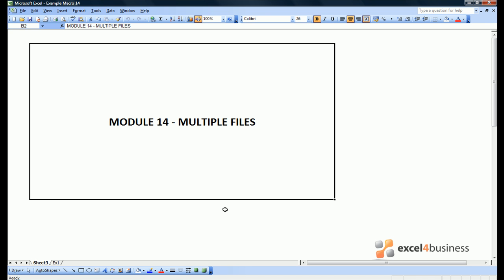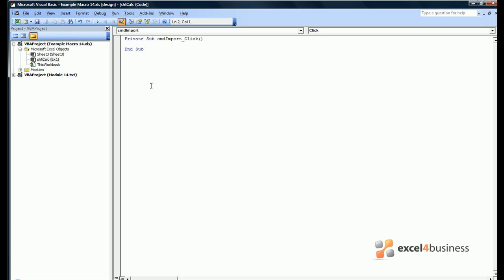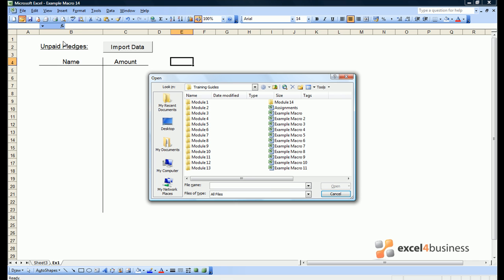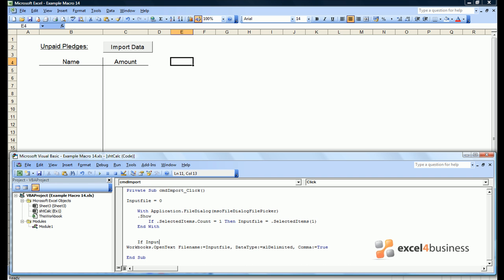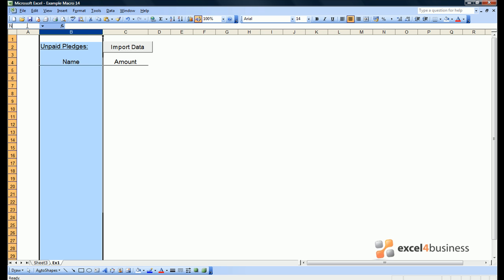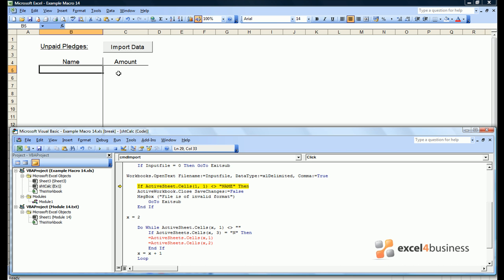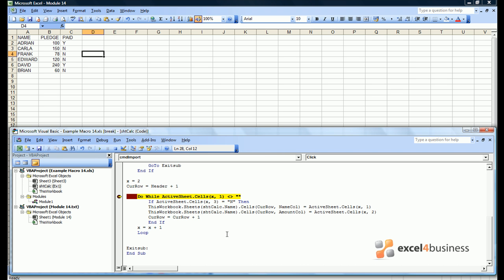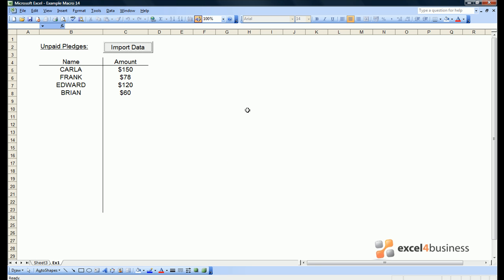Excel Macros -014- Multiple Files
Lesson Summary: Multiple Files. This video shows you how to open, save and close files using macros. It uses the file dialog command and shows you how to change other open workbooks.

for additional information on this video.

Excel. Efficiently…